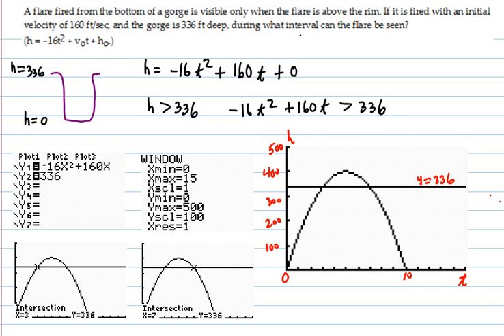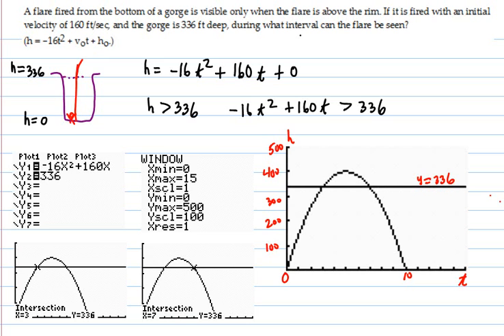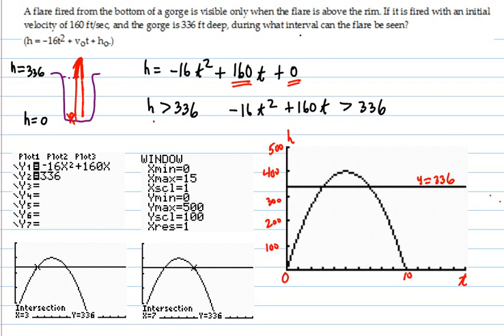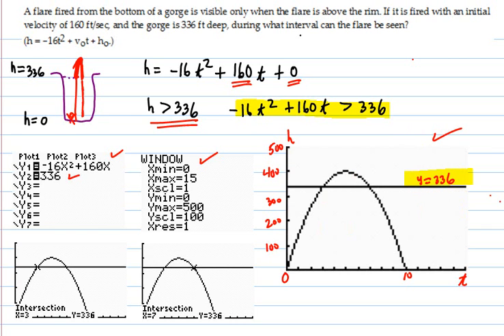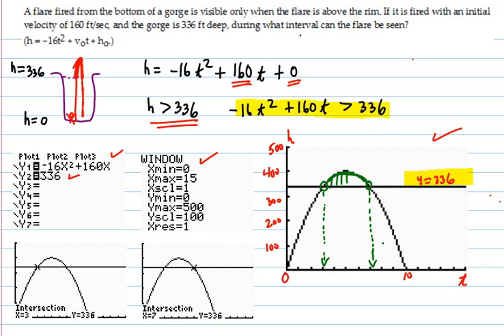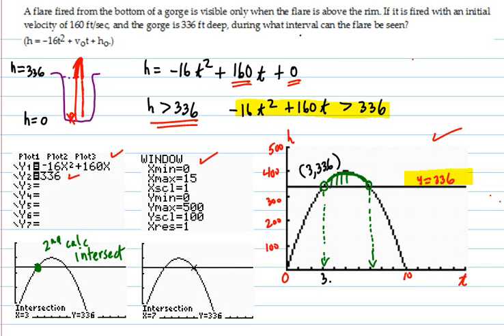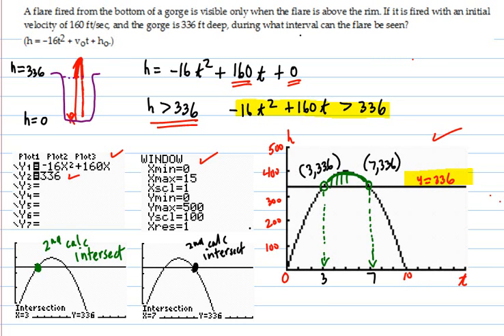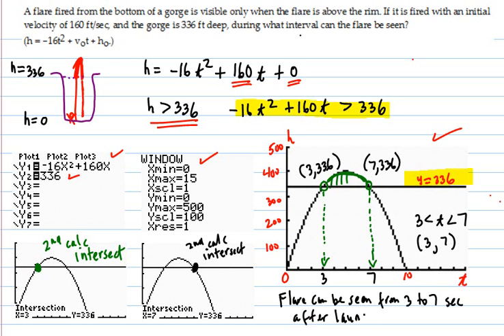Find the interval(s) where a quadratic function is greater than a given number